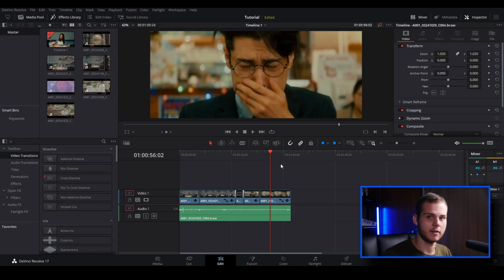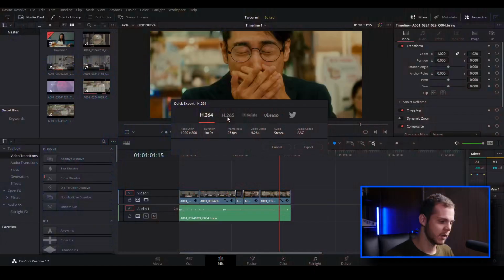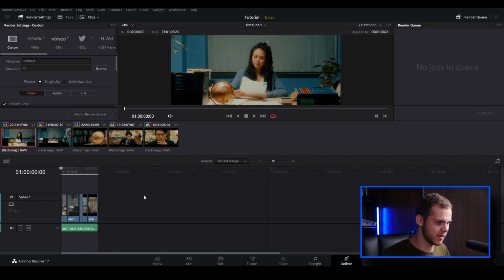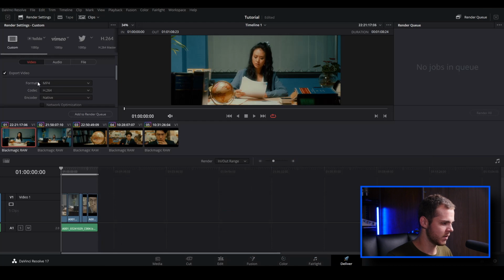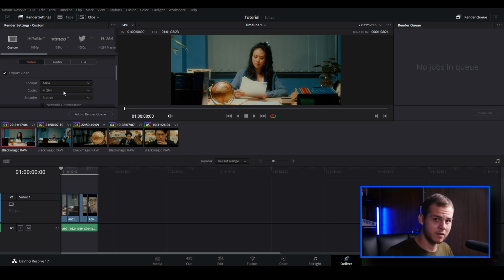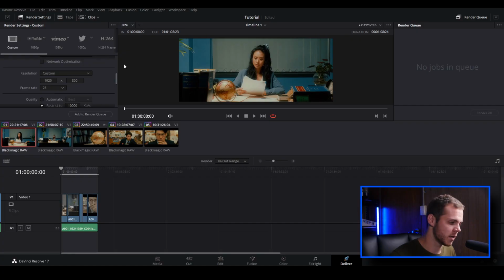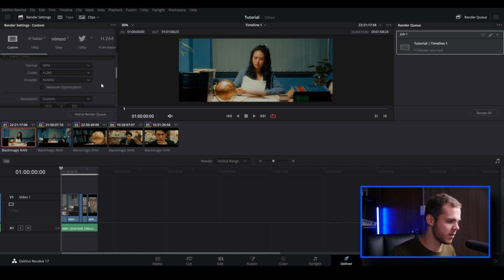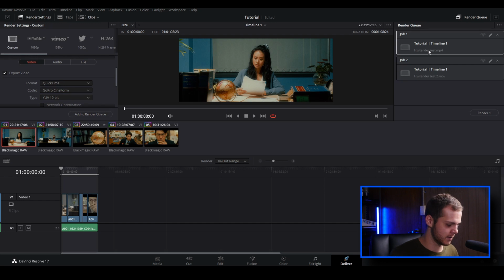How To Export Videos In Davinci Resolve 17 | Best Render Settings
In this Davinci Resolve 17 tutorial, I show you how to export videos inside the deliver tab and show you the best render settings for exporting to social media like youtube, facebook, twitter and vimeo. Also some quick tips and tricks for the best results.

These links are affiliate links so if you chose to purchase these products I will get a commision at no extra cost to you and you will be supporting this channel make more content.

Thanks to Maria Tran and Takashi Hara at Phoenix Eye for letting me use some of the clips from an upcoming short film